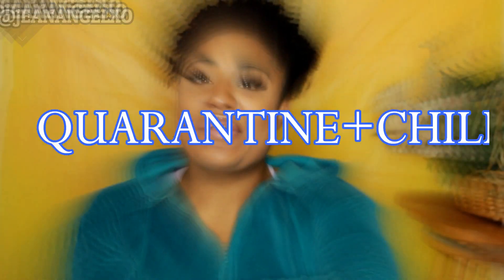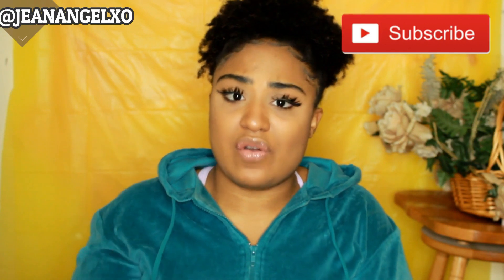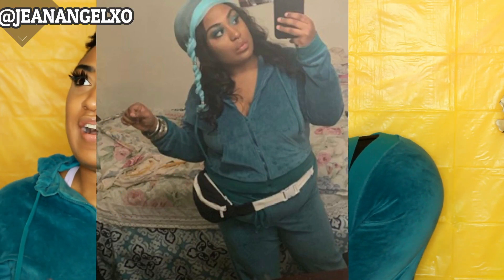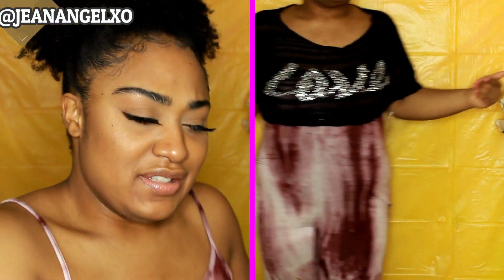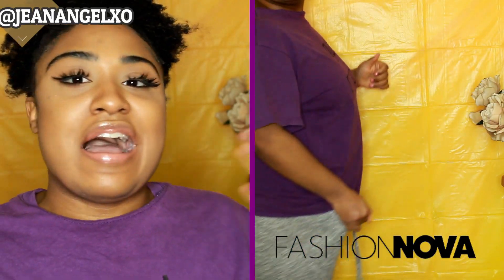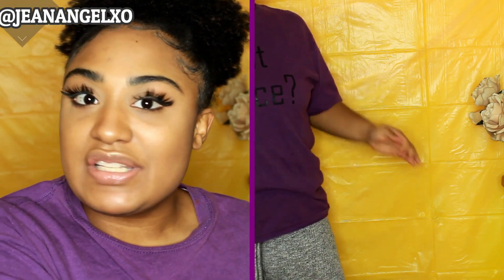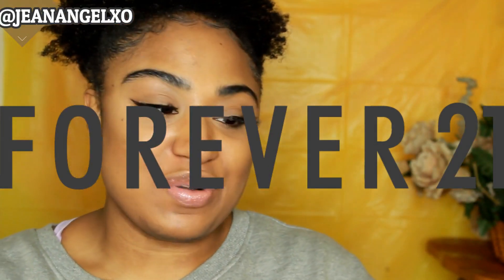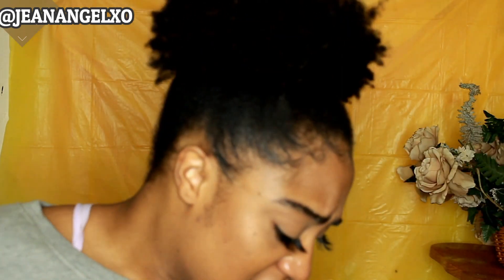QUARANTINE + CHILL LOOKBOOK 💎🔥| JEANNIDE V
This is my first lookbook everyone! I am so excited to present this quarantine lookbook featuring some cute, fun, and realistic quarantine outfits. It is def quarantine and chill season! A few of these outfits are also great to wear after outside reopens and quarantine is finally over! Stay safe! Stay home! 🙏🏽

INSTAGRAM.COM/JEANANGELXO